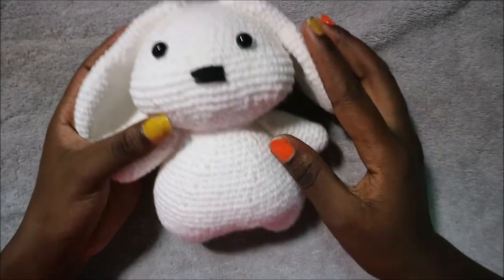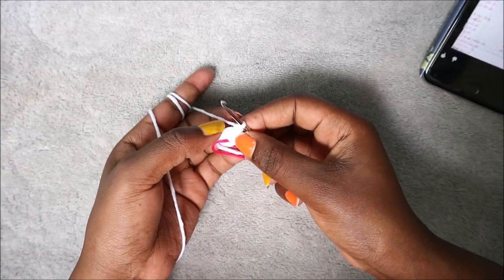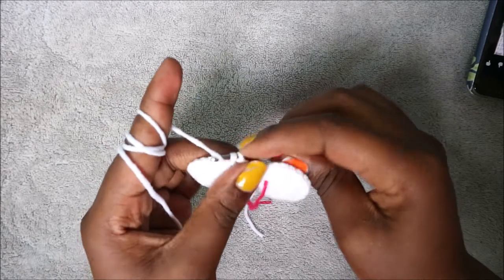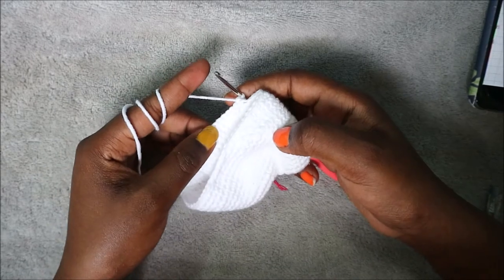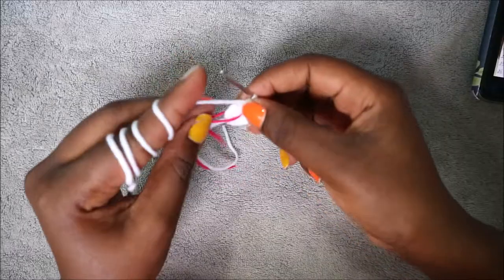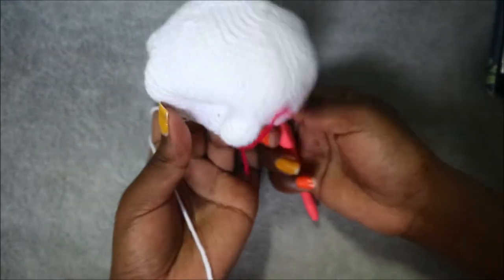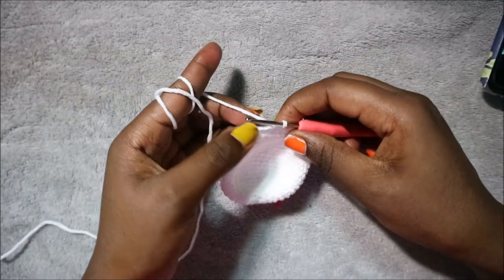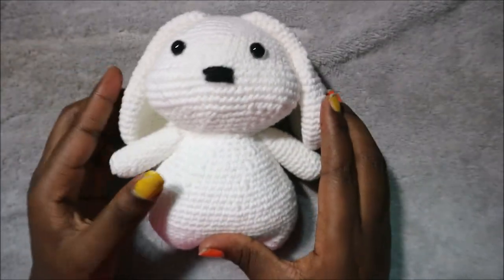HOW TO CROCHET EASY CHUBBY BUNNY